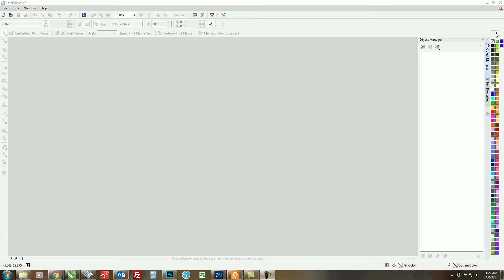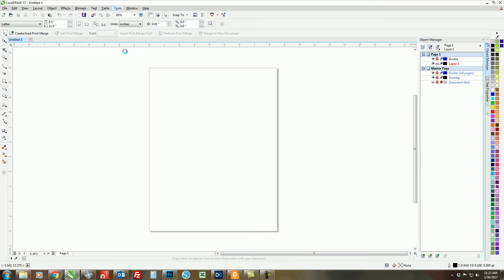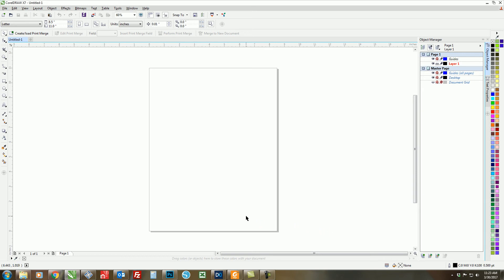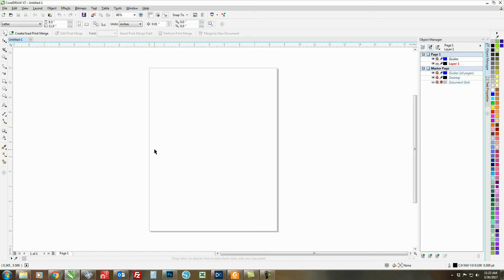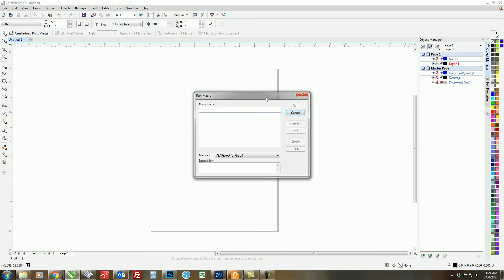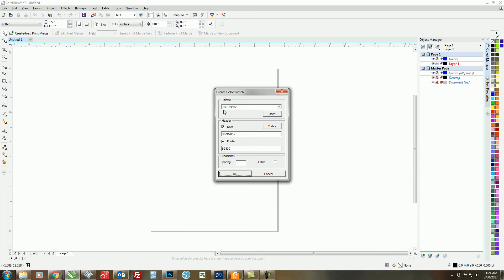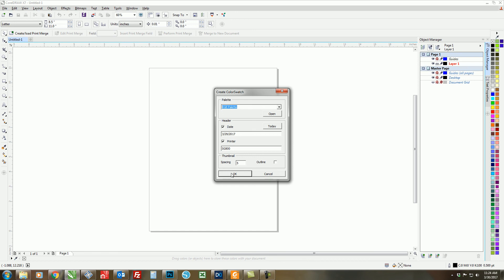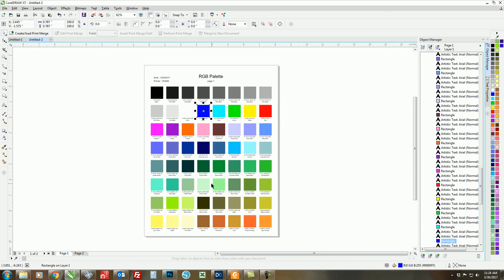How to use CorelDRAW to Build a Color Swatch Chart -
Condé® Systems Sprite Wood shows how to use CorelDRAW to Build a Color Swatch Chart.

Never make color decisions based on your computer's monitor! The best way to match a specific color is to print a color chart containing a large number of colors and then sublimate that chart to a variety of different substrates. You’ll be able to find a match by simply holding an accurate sample of the desired color next to the transferred color chart. Knowing the selected color and its reference number gives you the information needed to go back to your computer and confidently "paint" the artwork with the selected color (no matter what the color looks like on your monitor). CorelDRAW's default RGB color palette offers a limited number of bright/vivid colors and excellent grayscale selections whereas the TRUMATCH color palette offers a much larger variety of color choices for those hard-to-match business cards, school colors, and PANTONE solid colors.

Note: To accurately match a PANTONE color, you'll need to purchase a PANTONE Color Guide online or from an art supply store.

Creating a color chart:
• Create a blank document (File - New) the size you would like each page of the color chart to be.
• Save this page size as the default by Clicking Tools - Options, Click  “Document” in the list of categories, Enable the “Save options as defaults for new documents” check box, and then Enable the “Page options” check box.
• Open the desired palette by Clicking Window - Color palettes - RGB palette.
• Click Tools - Macros - Run Macro.
• When the “Run Macro” menu appears, Click next to “Macros in“ and Select “All Standard Projects”, then Select “CorelMacros.CreateColorSwatch”, then Select “Run”.
• When the “Create ColorSwatch” menu appears, Click next to “Palette” and select the “RGB palette”. Enter Date and Printer information  if needed. Select a minimal Thumbnail Spacing. Select “OK”.
• Print and transfer to desired substrate.